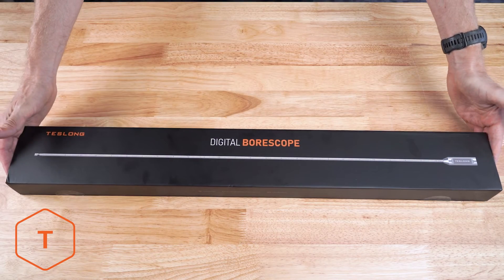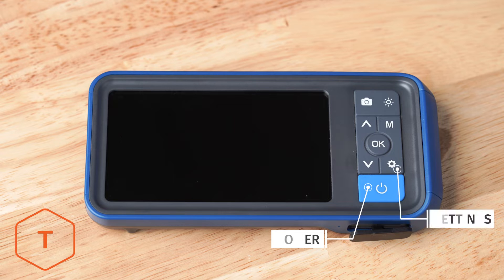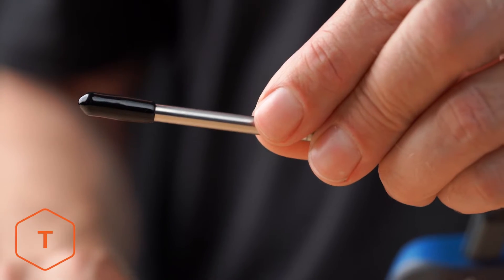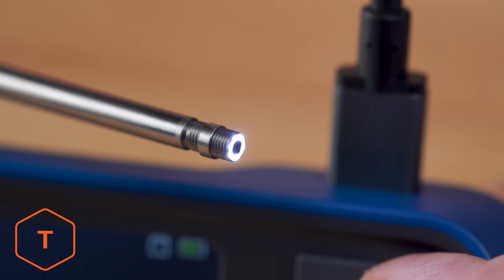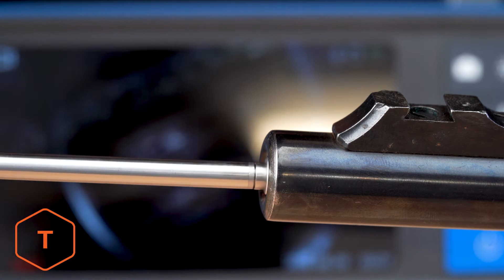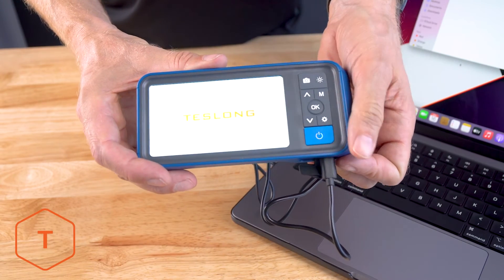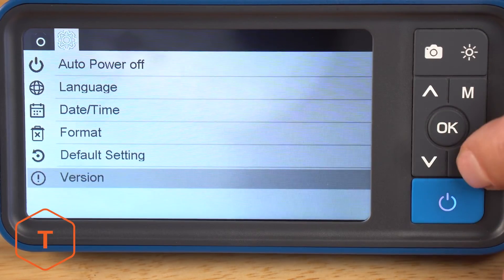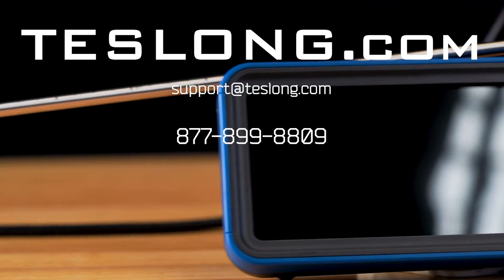Teslong NTG450 / H Digital Borescope First Use Video Manual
This is the video manual for the Teslong NTG450/H borescopes. Watch this video to understand how to operate a Teslong NTG450/H rigid or flexible model firearm inspection camera. With an innovative close-focusing camera, this Teslong digital bore scope will help you inspect the inside of your gun barrel. This is a great tool to evaluate cleanliness, throat erosion, tool marks, rifling wear, chamber damage and fouling. Assess your cleaning regimen or diagnose firearm problems to SAVE time and money!

Table Of Contents - Skip ahead to whichever subject might best answer your questions!
0:00 - Intro
0:54 - The NTG450 Monitor
1:24 - Assembly
1:52 - Startup
2:38 - Probes & Mirrors
3:53 - Viewing & Exporting Content
4:43 - Settings
5:05 - Cleaning